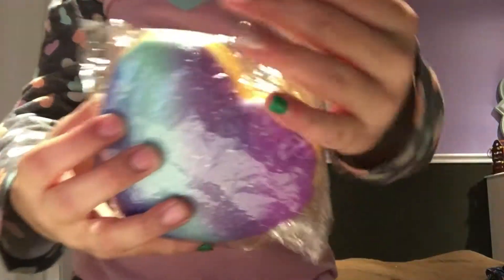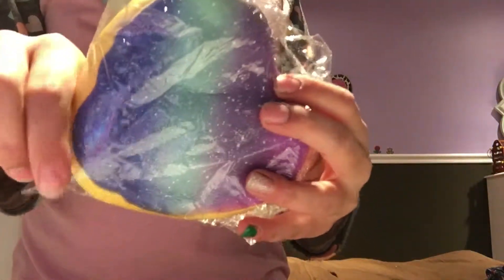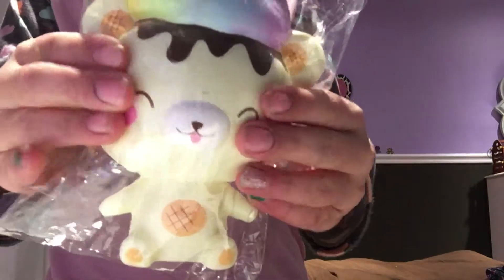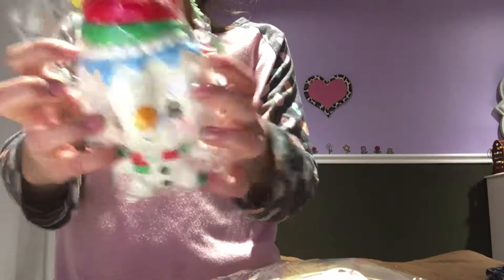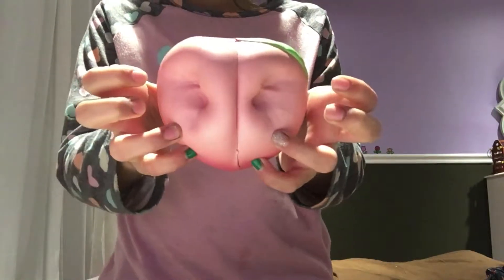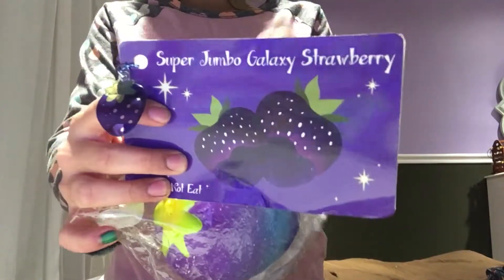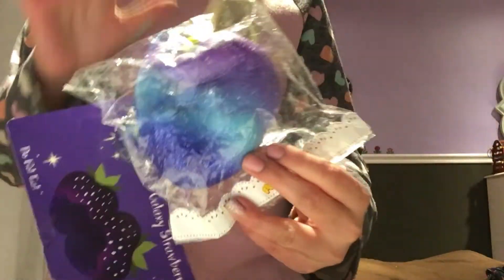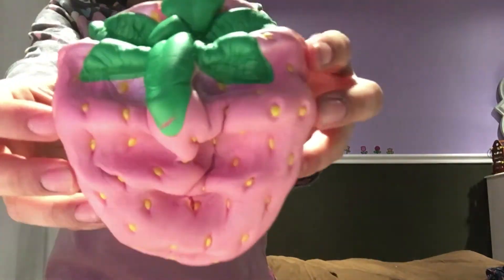Squishys Every Squishy YouTuber Should Have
The best squishy YouTuber is